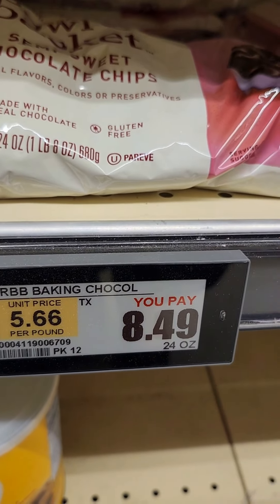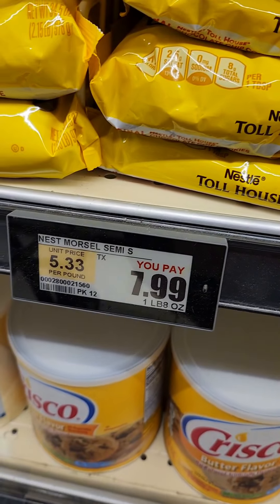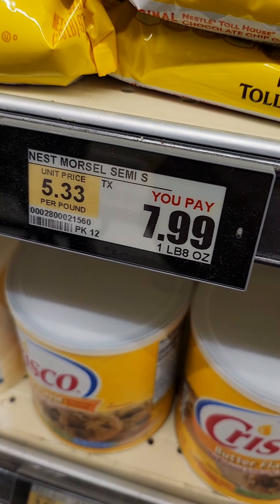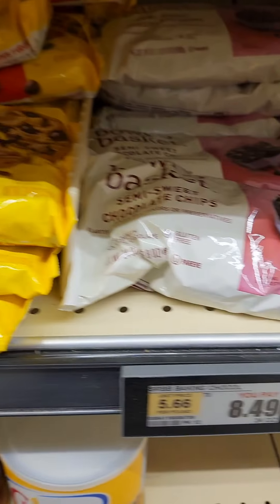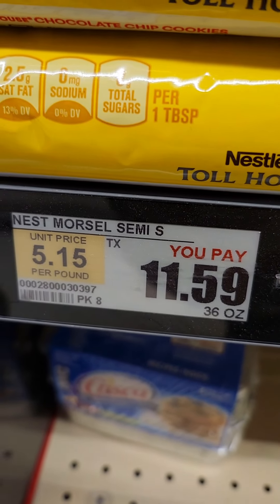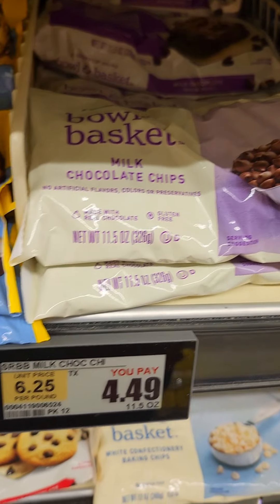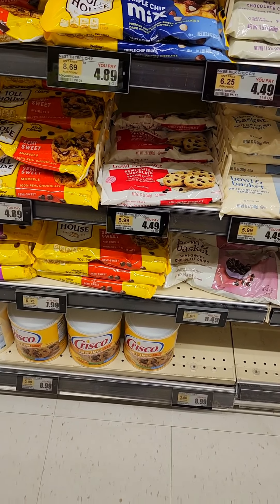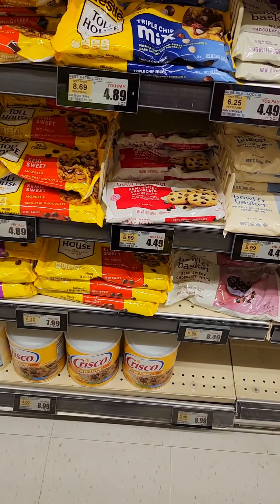Be Aware Check Prices